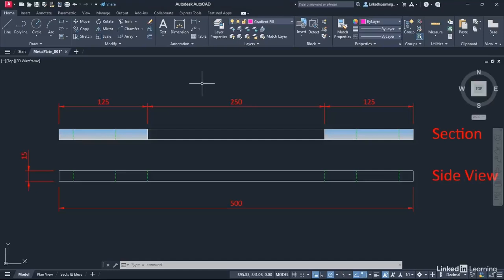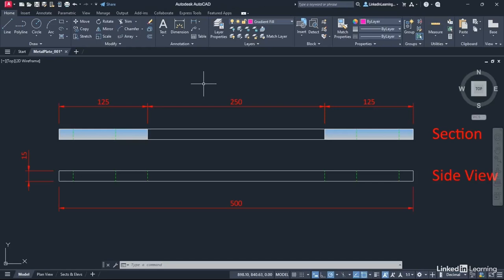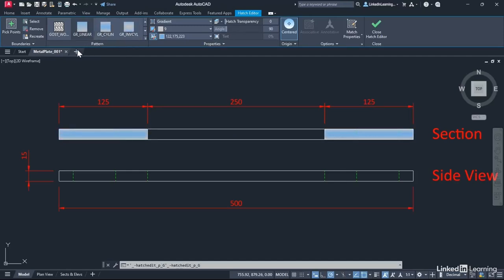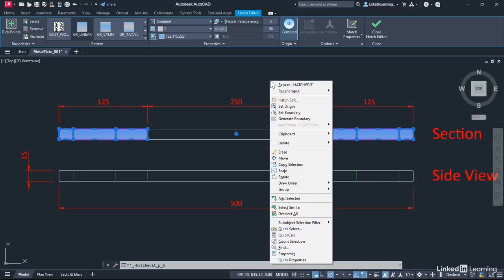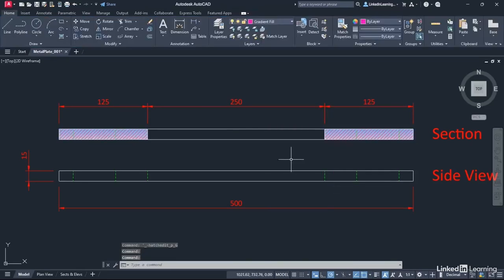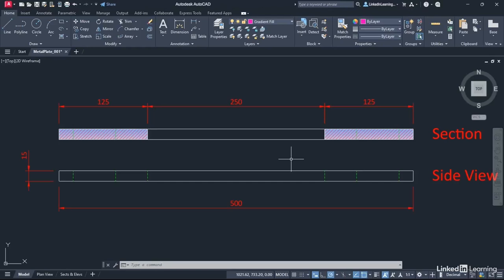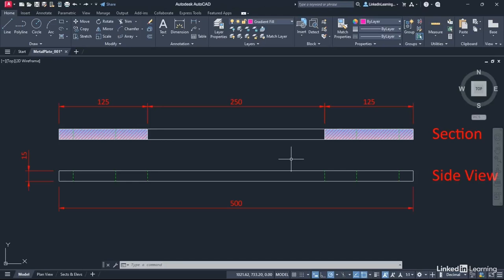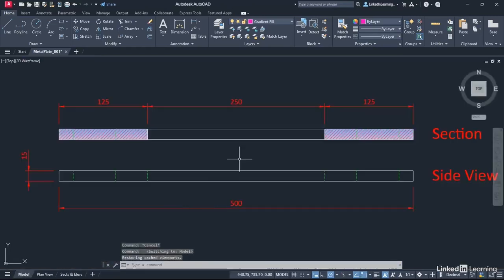57. Using Draw Order to display hatches and gradients effectively in AutoCAD